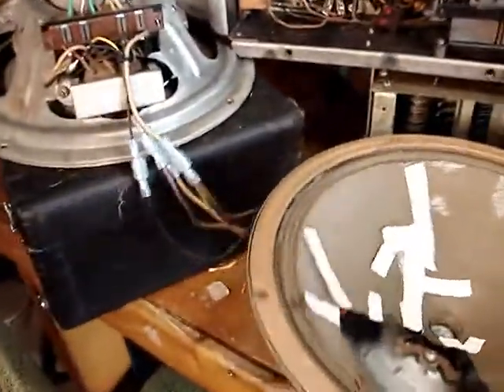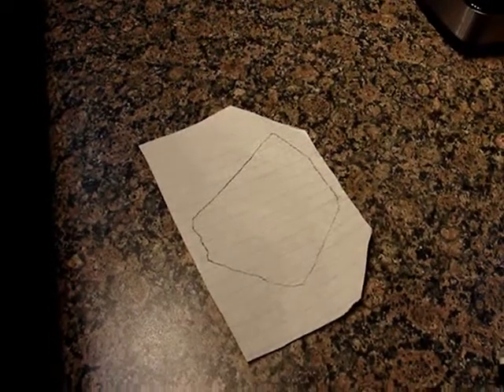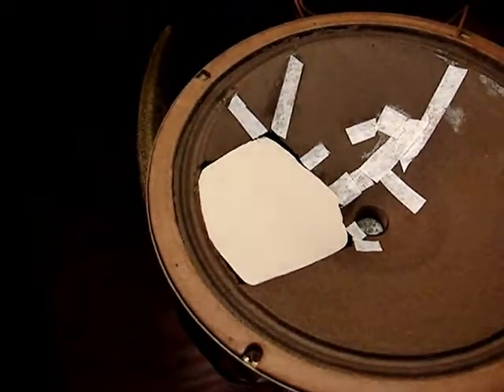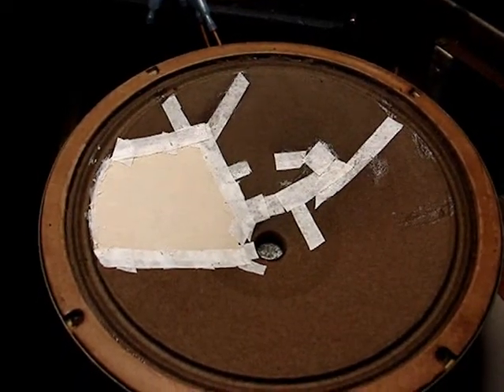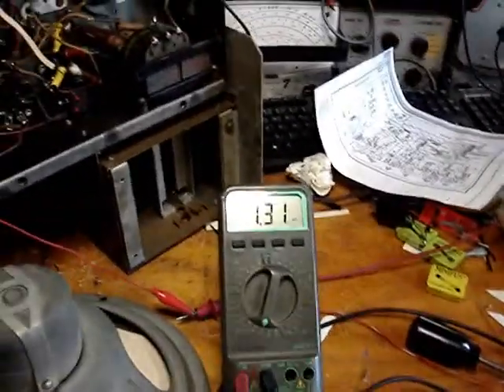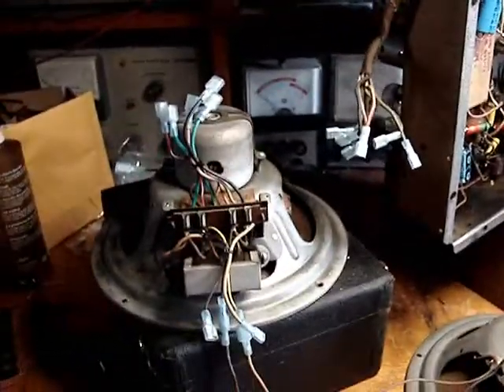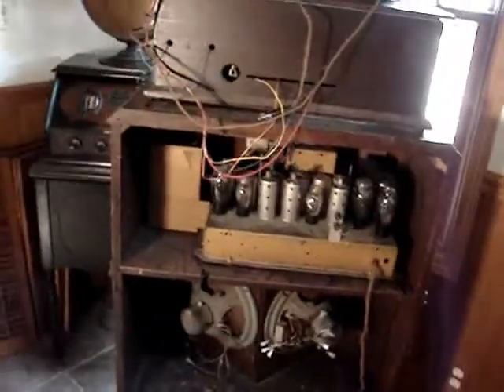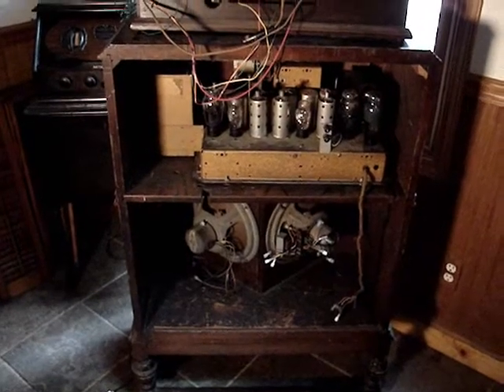Zenith 1933 Model 420 Radio PT2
A disappointment but; am I giving up? In my thinking right now- NO. I just put the chassis back in the console to get it out of the way because I do have other more important projects the most important being the “Virtual Organ” project I have going on for the East Troy Railroad Museum where I play the cocktail hour for the dinner train events.

It was a somewhat waste of time involved in my patching up that speaker but it was a learning experience.

I know the radio itself plays well. I will need to re-design the power supply which will involve two power resistors (value?) that will replace the number one center tapped field coil which is simply a voltage divider across the B+ and does not act as a choke. The number two field coil is acting as a choke (value?) so I will need to find something to substitute for that. I will also need to replace the audio output transformer (value?) as I think that the original that is mounted on the number one speaker has fried somewhat. Finally I will use a decent 12” PM speaker from my stash of speakers.

When? I do not know.